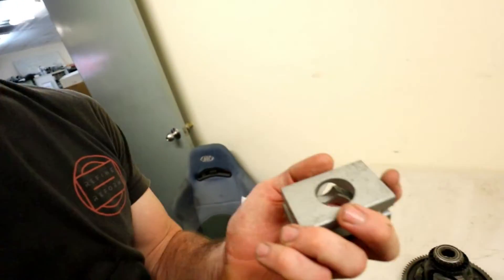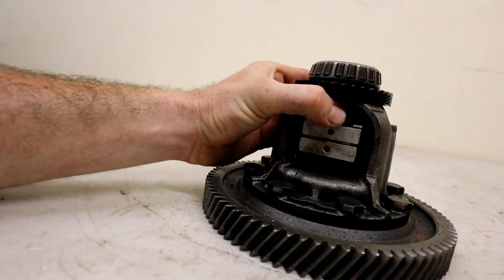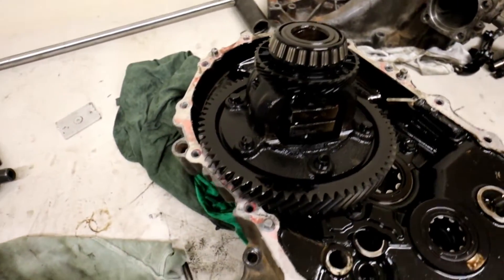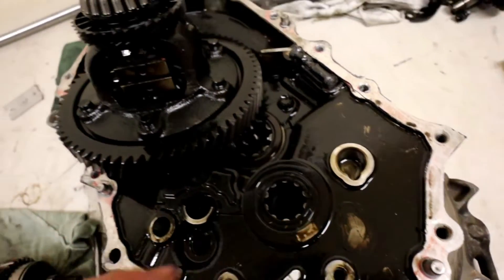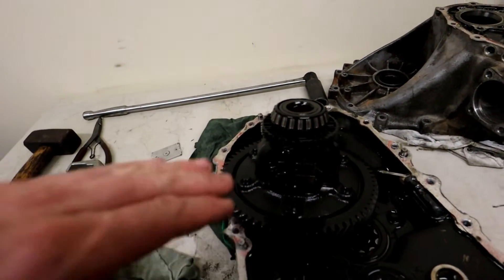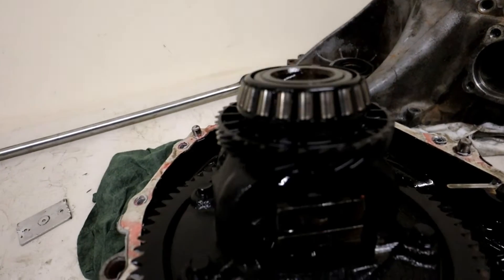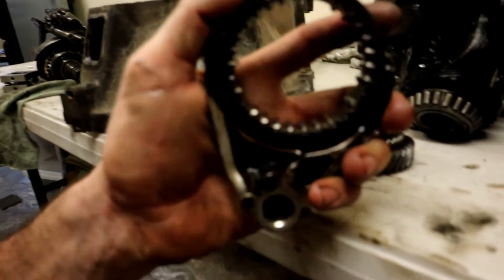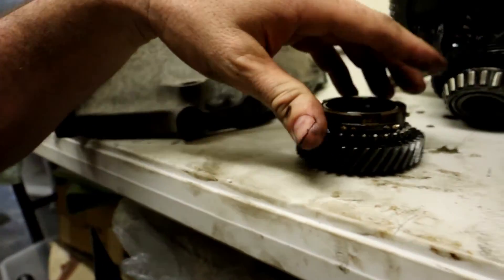$35 LSD gearbox teardown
This is the 3rd and final episode to the $35 LSD saga! today we pull apart the gearbox to inspect the damage!